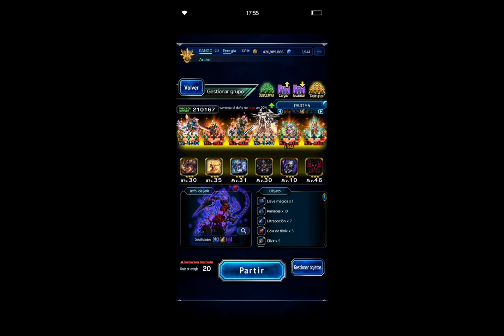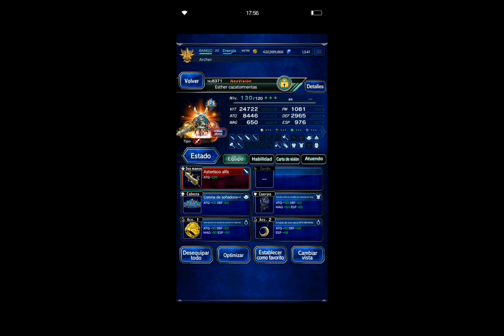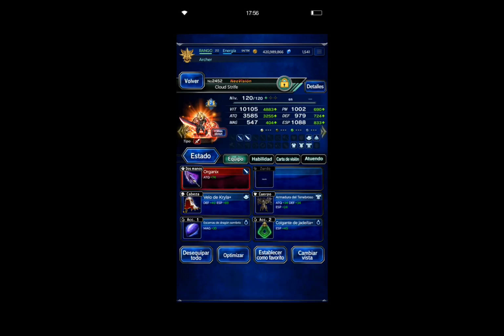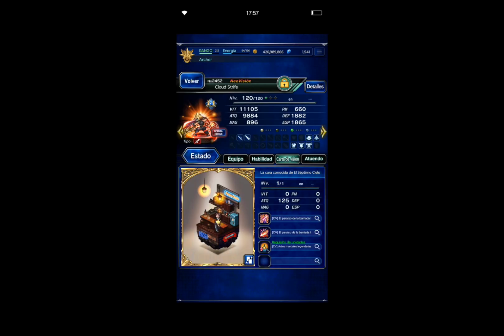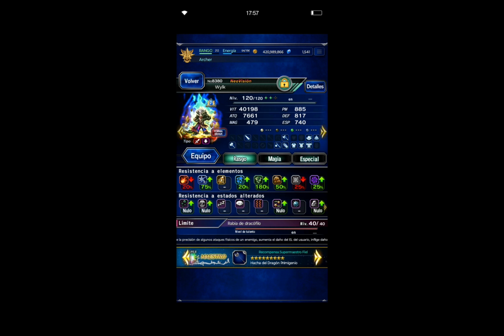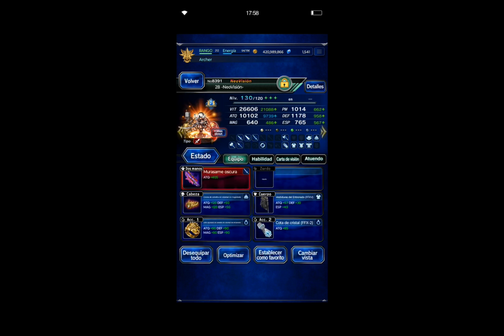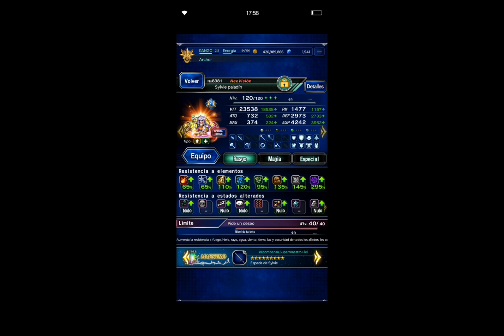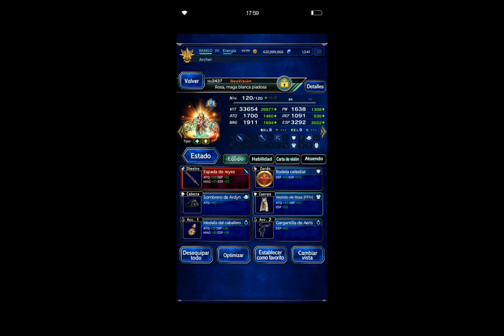Dark Visions #24 - Dullahan - 10.4b Damage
Special thanks to @Cloud03x, his clear gave some ideas since we were using the same composition

Link to his chanel above↓

Agradecimientos especiales a cloud0346, ya que su clear me inspiró para pulir mi estrategia ya que usamos la misma composición.